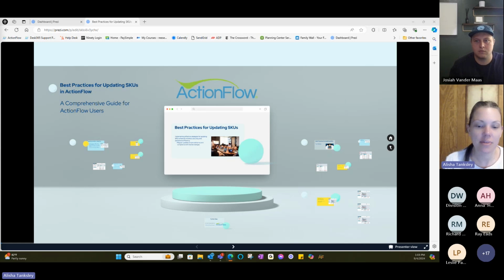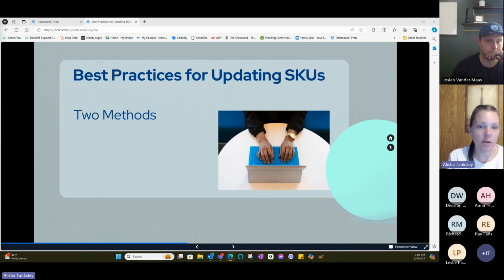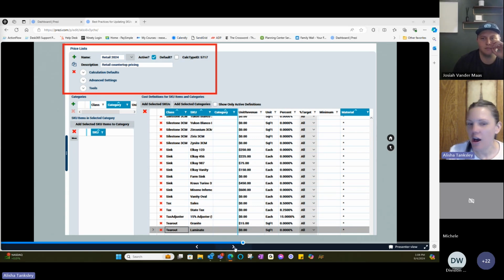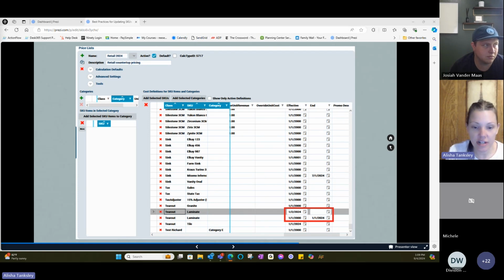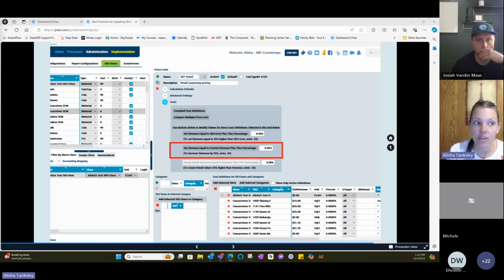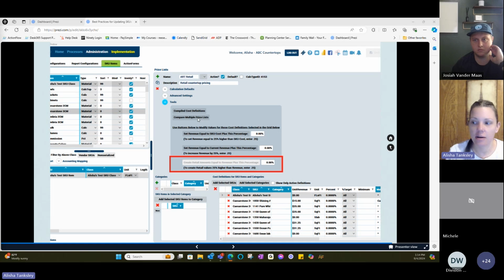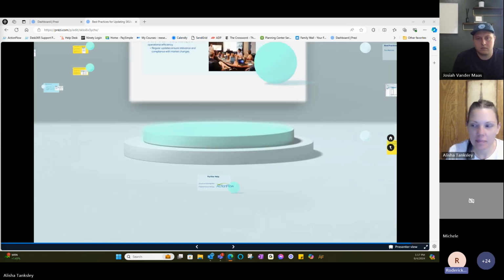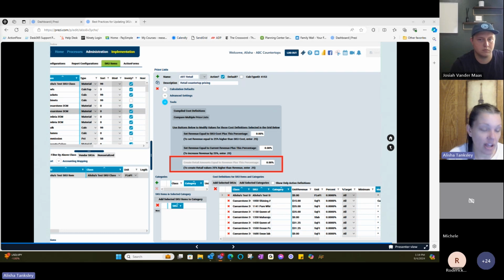Mastering the SKU Page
Updating prices or changing a promotion? Learn how to do so in ActionFlow's SKU page.